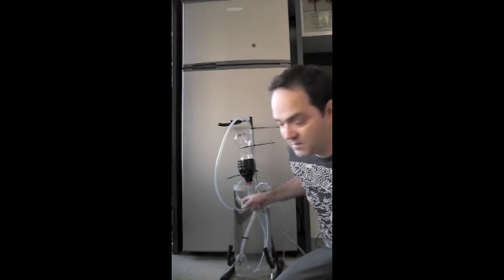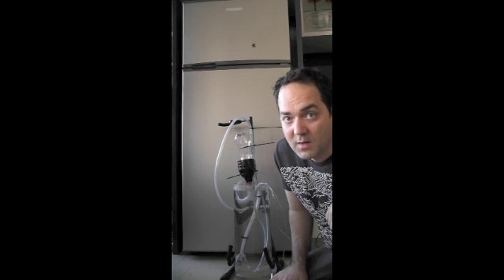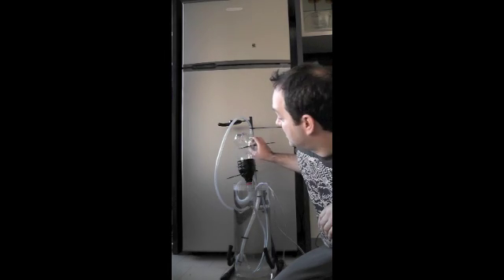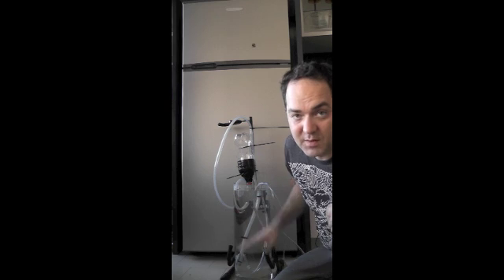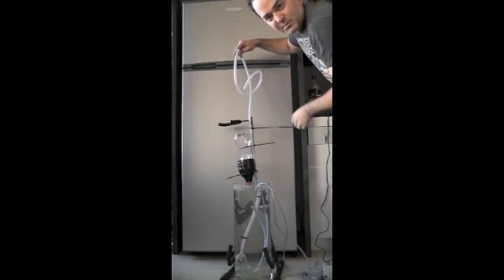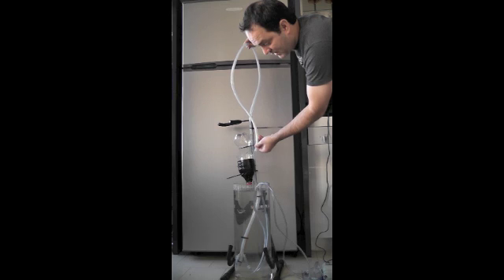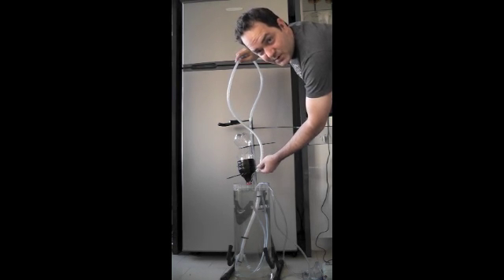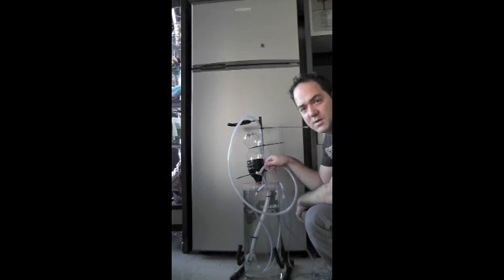Window Farming - Air Lift Pump Test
Testing out whether or not the plan for an indoor window farm actually works before moving forward.